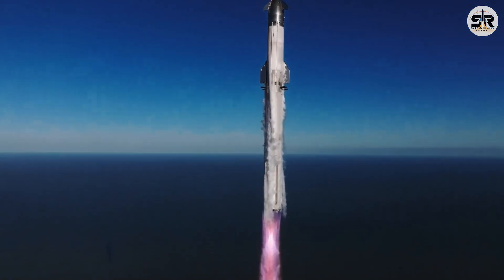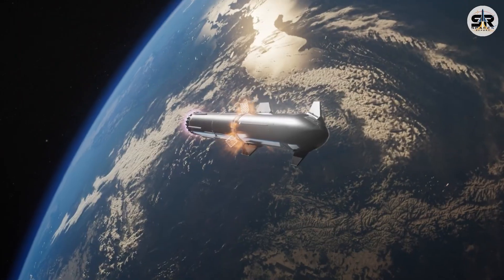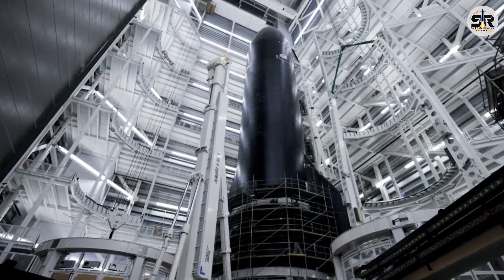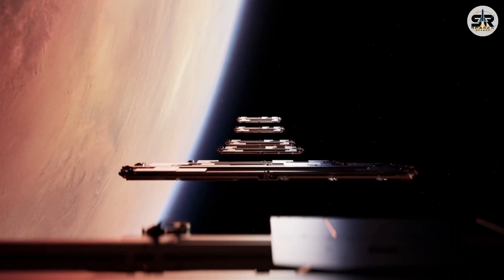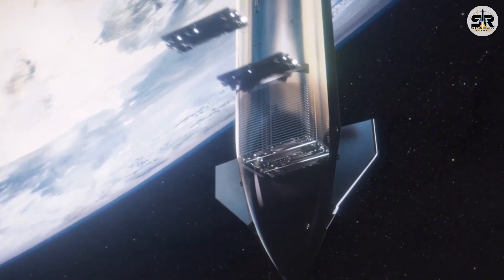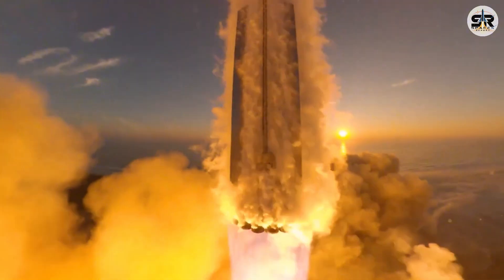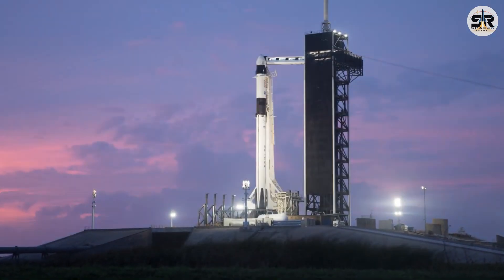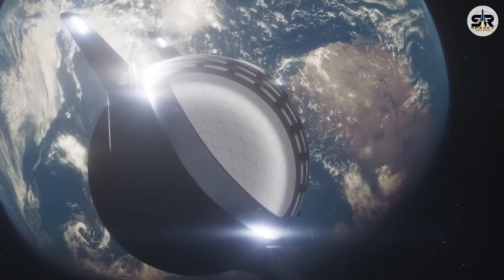Elon Musk Just Revealed Why SpaceX Can’t Open Ship 35’s Payload Door in Space!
REVEALED: Elon Musk finally explains why SpaceX’s Ship 35 can't open its payload door in orbit—and the reason might surprise you.

In a shocking update, Musk dives into the engineering challenges, thermal risks, and design trade-offs that are preventing Starship 35 from fulfilling one of its most critical in-space functions. Could this limit orbital refueling, satellite deployment, or cargo delivery?

This breakdown could change how we view the entire Starship program and what’s coming next. Watch now to see what this means for Flight 9 and beyond.
KEY TIME:
[0:34] Why Is Opening a Door in Space So Tricky?
[3:12] What's the Mystery Behind the Malfunctioning Door?
[4:24] Can Starship Learn an Old Trick from the Space Shuttle?
[8:02] What's Next for Starship's "Doors" and Political Dramas?